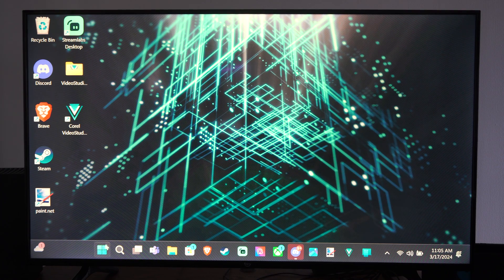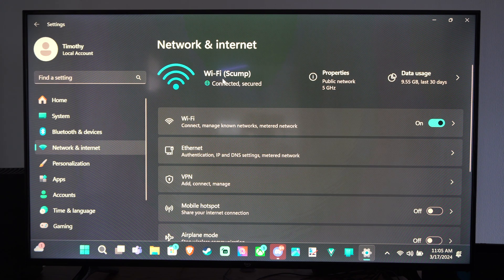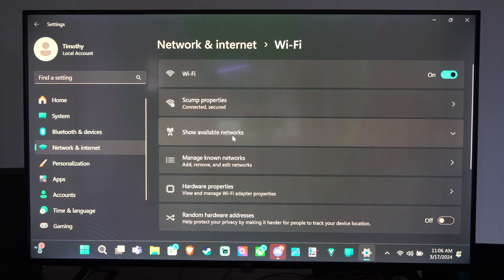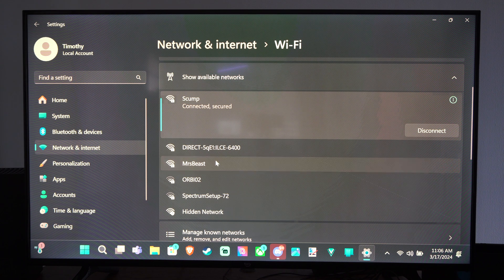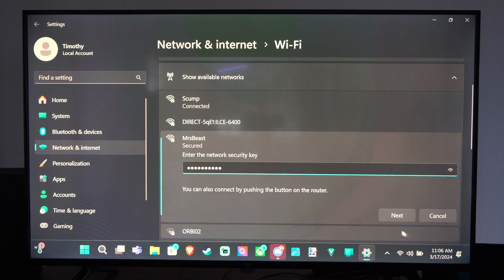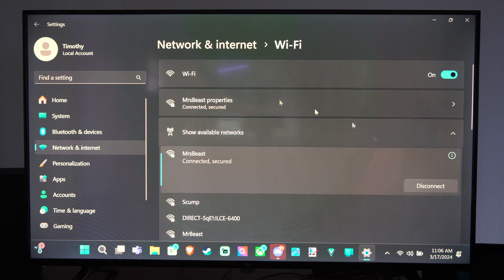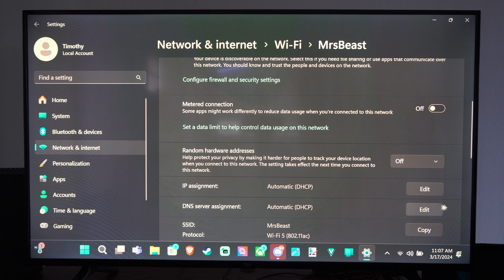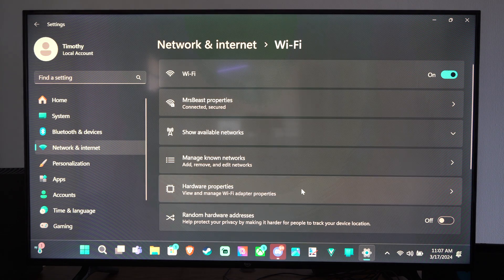How to Connect to the WIFI Internet on your Windows 11 PC (Internet Tutorial)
Connecting to Wi-Fi on your Windows 11 PC is straightforward. You can do it using different methods. Let me guide you through a few options:

Using the Taskbar:
Click the Network icon in the bottom-right corner (or use the Windows key + A shortcut).
Next to the wireless icon, click the button.
Select your Wi-Fi network.

Optionally, check the “Connect automatically” option.
Confirm the network security key (password) and whether the device should be discoverable.
Once done, your laptop will connect to the network using the wireless connection.

Using Settings:
Open Settings (press Windows + i or right-click the Start button and select Settings).

Click Network & Internet in the sidebar.
Select Wi-Fi.
Under Wi-Fi, flip the switch beside Wi-Fi to On.

Click Network and Internet.
Go to Network and Sharing Center.
Click Set up a new connection or network.
Choose Manually connect to a wireless network and follow the prompts